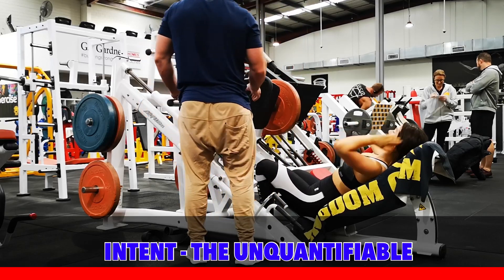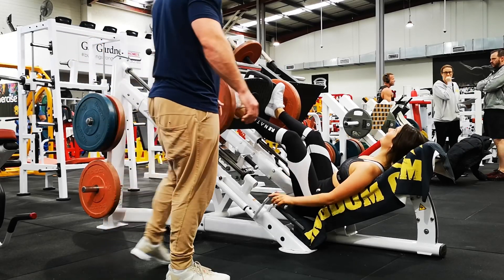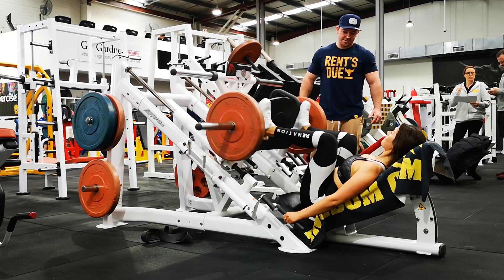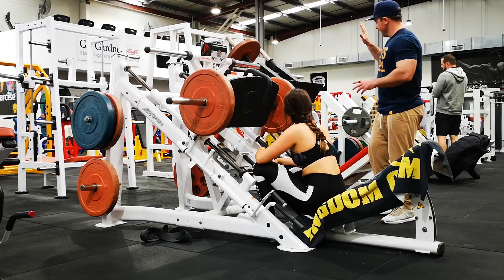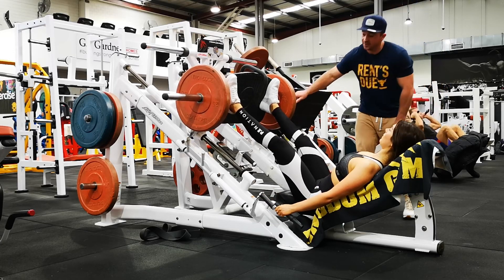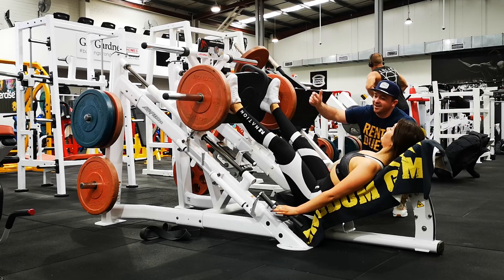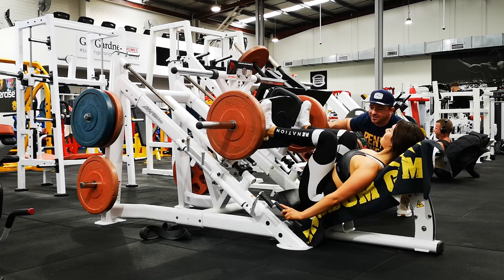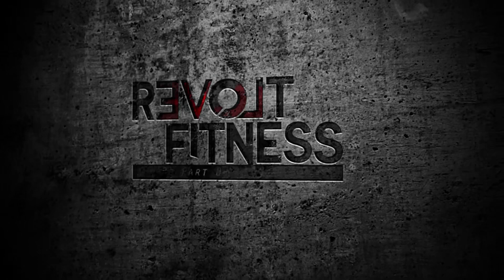How to use INTENT to maximise your workouts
Join My Revolt Fitness App Free Community Demonstration of how to use intent to maximise your workouts.